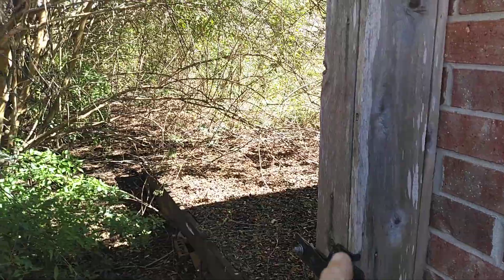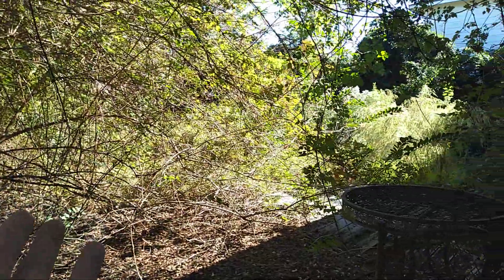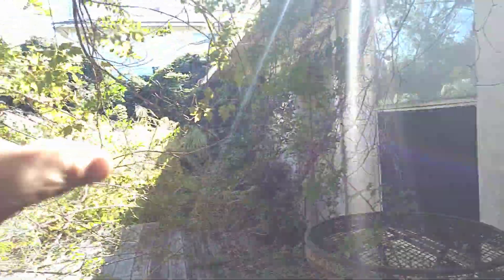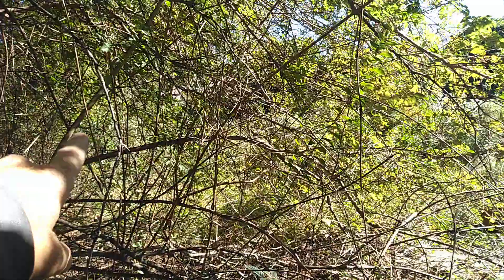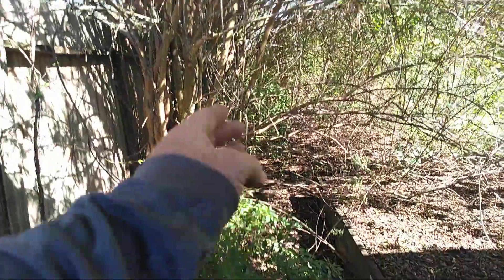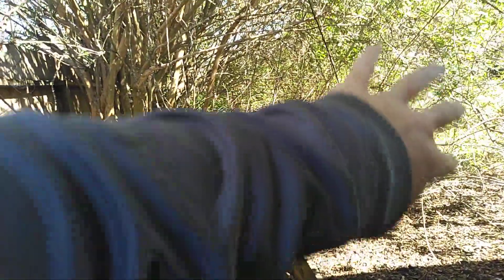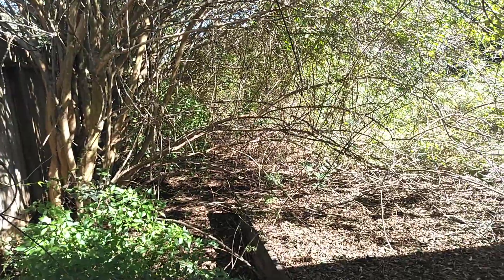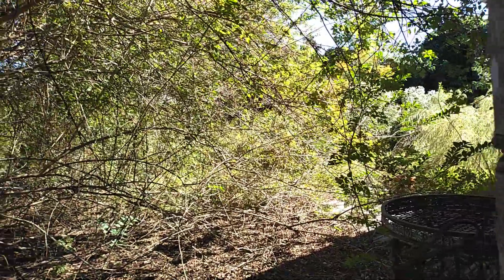monster overgrown forrest